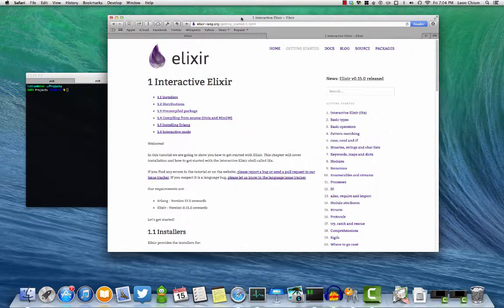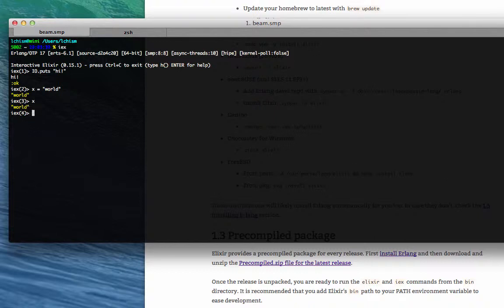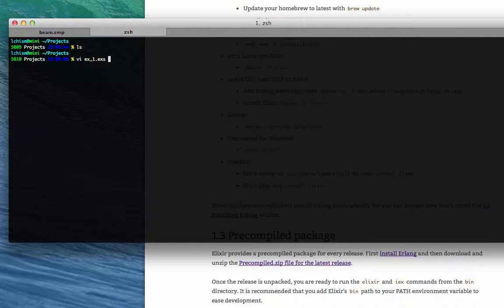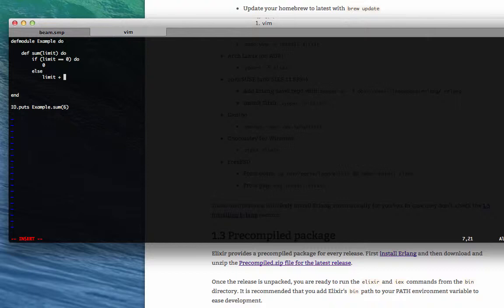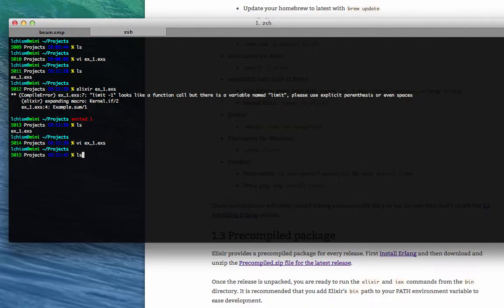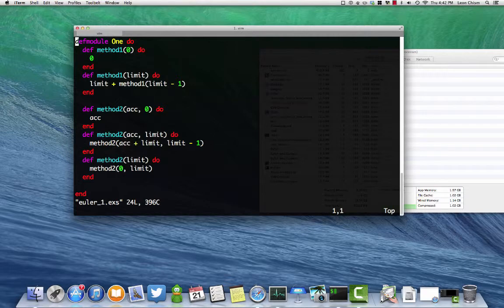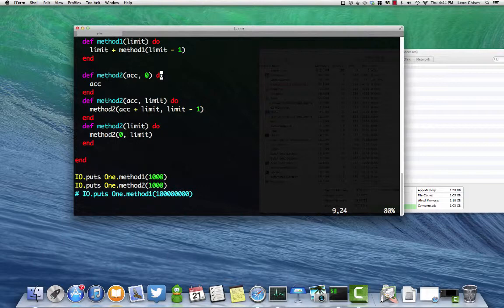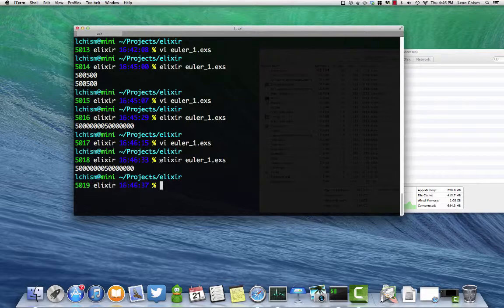Episode 0 Updated